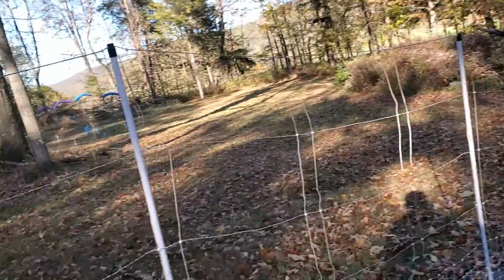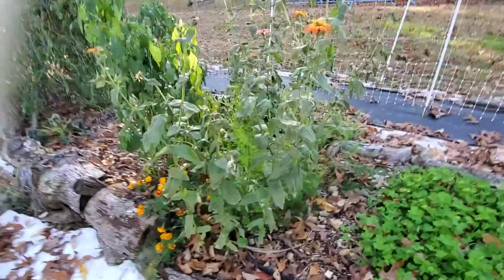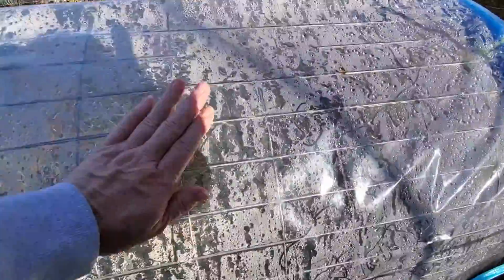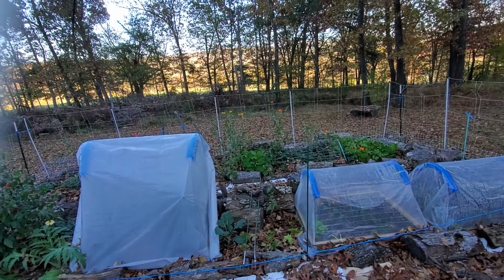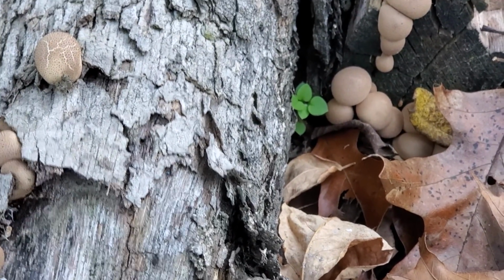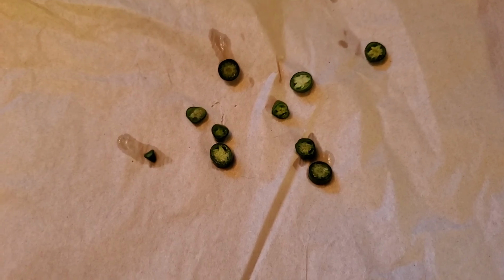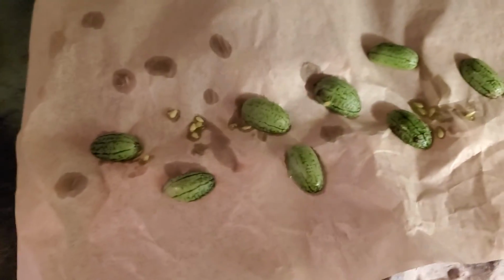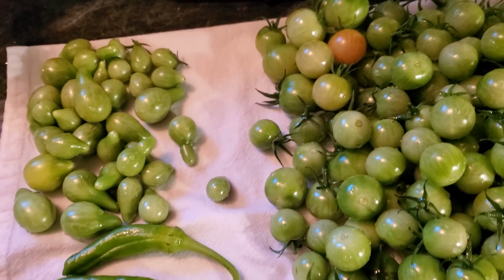469 Garden Time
End of season gardening, seed saving, drying, etc.I also included a "gifted" veggie "Mouse Melons" or real name Melothria Scubra.  Also called Cucamelon or Mexican Sour Gherkin.  Yes, I will be growing these (tiny, mini-cucumber/melon) next year.